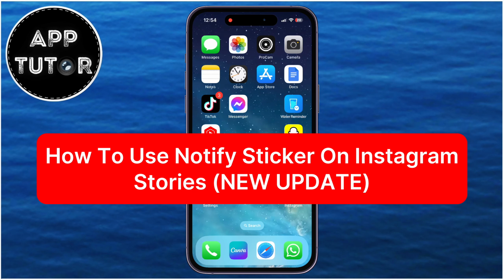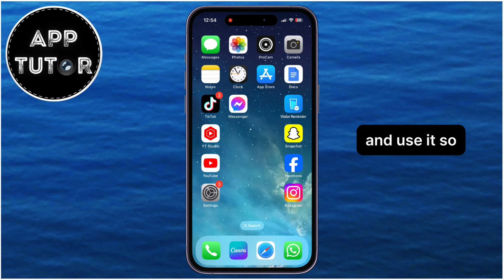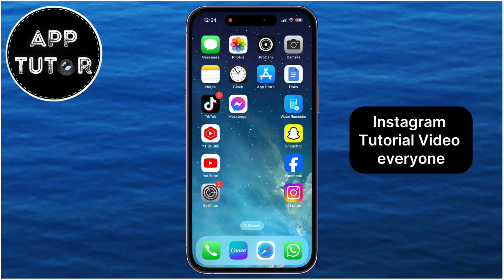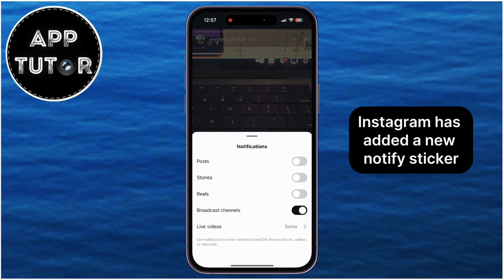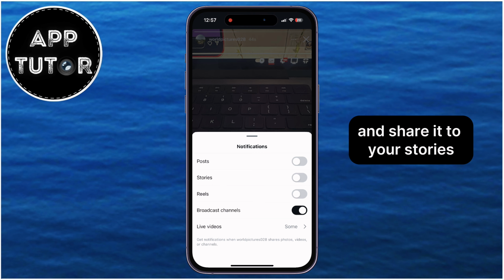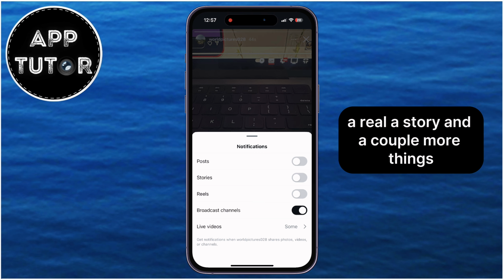How To Use Notify Sticker On Instagram Stories I NEW UPDATE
Let's see how you can get and use the new "notify" sticker for your Instagram Stories. Your followers can click on the sticker when you post it and they can then enable notifications for your posts, reels, stories and other things.